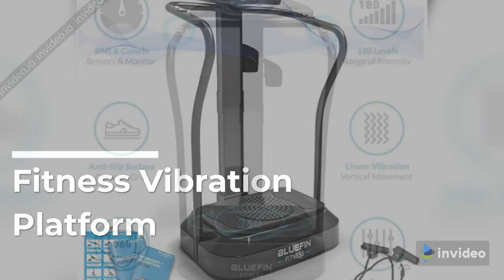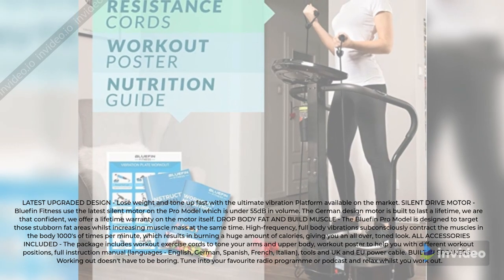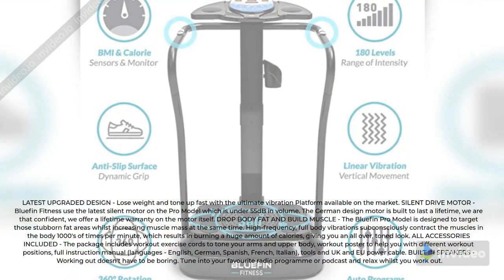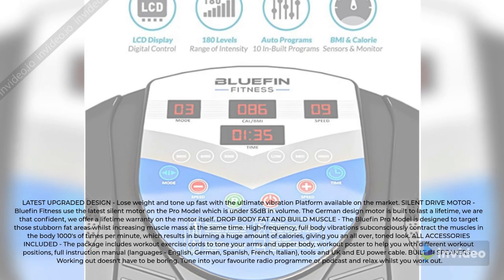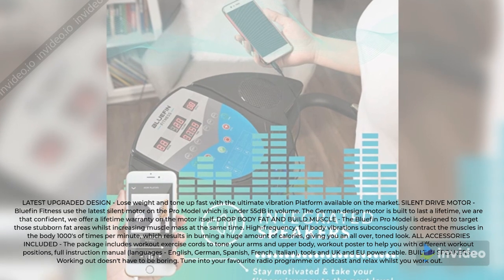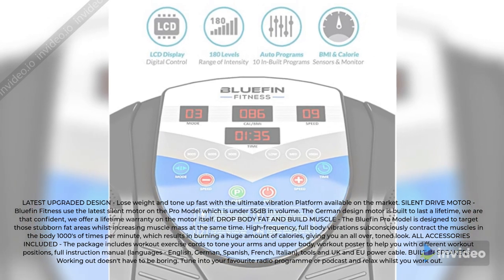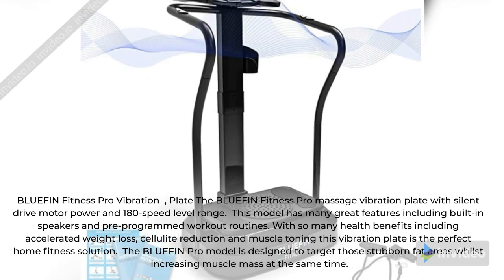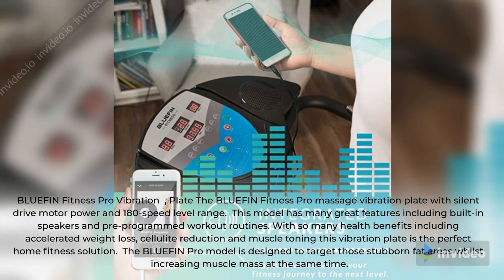Fitness Vibration Platform | health and fitness | vibration machine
Bluefin Fitness Vibration Platform | Pro Model | Upgraded Design with Silent Motors and Built in Speakers